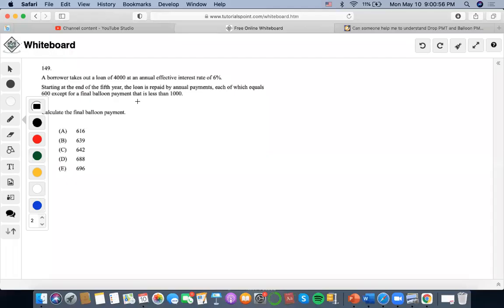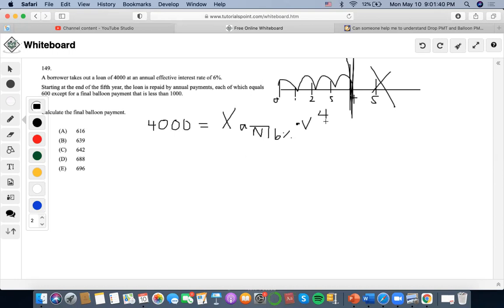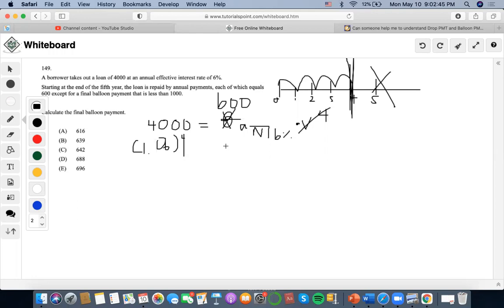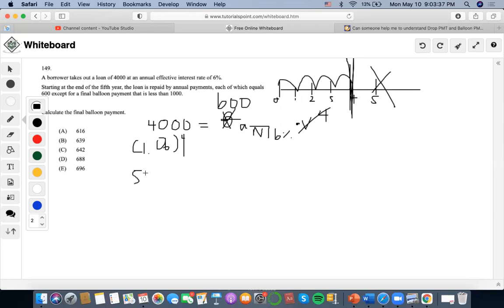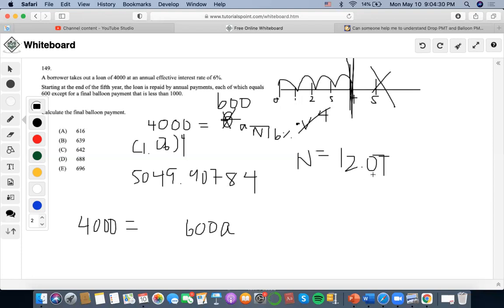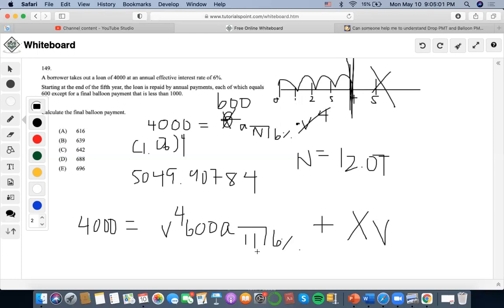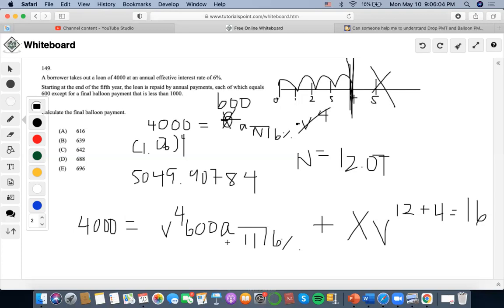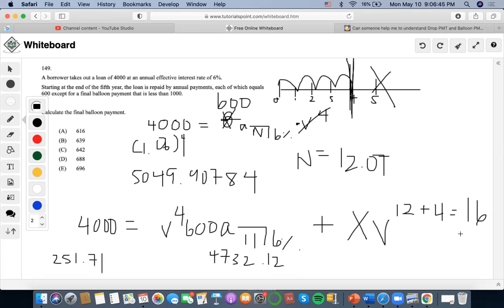SOA/FM SAMPLE QUESTION #149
149.
A borrower takes out a loan of 4000 at an annual effective interest rate of 6%.
Starting at the end of the fifth year, the loan is repaid by annual payments, each of which equals 600 except for a final balloon payment that is less than 1000.
Calculate the final balloon payment.
(A) 616
(B) 639
(D) 688
(E) 696